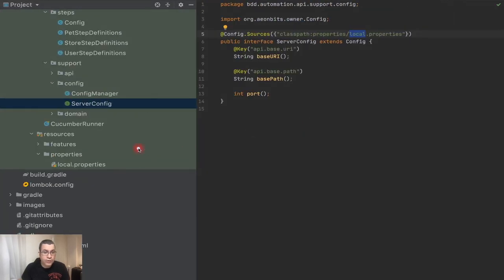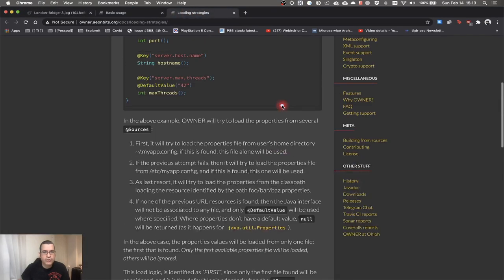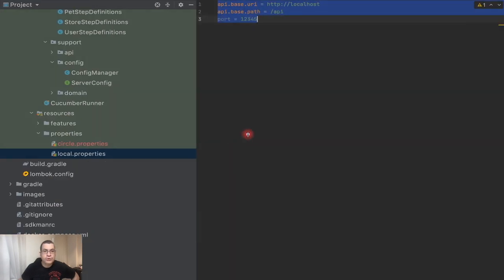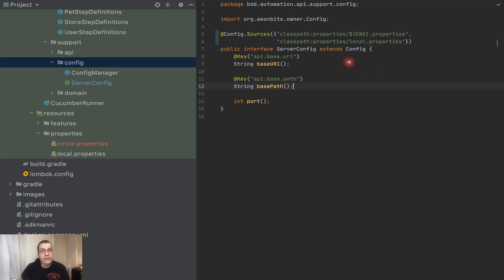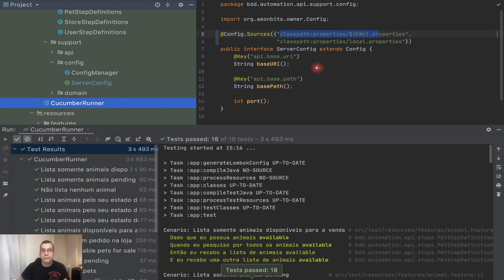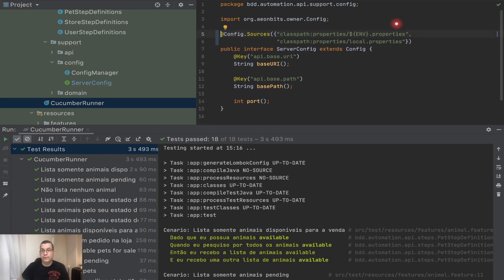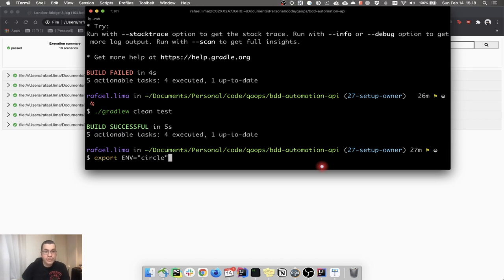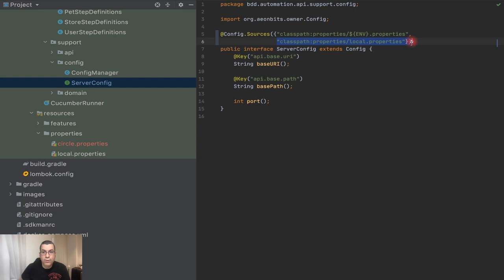Continuous Integration | Multiple Environments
In this video, we will keep preparing our Continuous Integration by being able to run our tests in Multiple Environments. We need to tell owner in which environment the tests will be running, this way it will know which file property to use.

- 0:00 Introduction
- 1:33 Owner loading strategy
- 2:39 Using environment variable on Owner
- 5:15 Testing the new configuration

- Branch: 28-owner-load-strategy

OPENING IMAGE
- Tower Bridge, London - UK